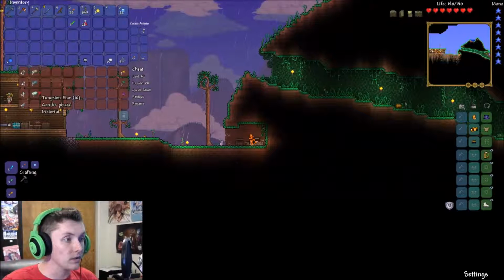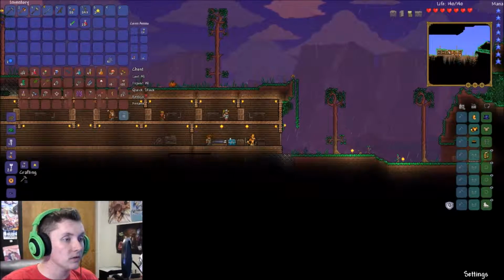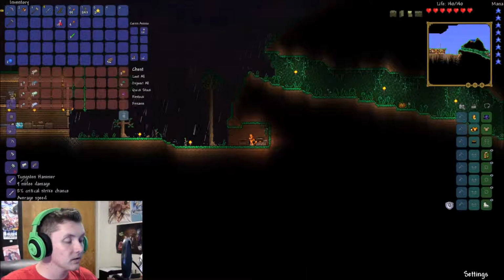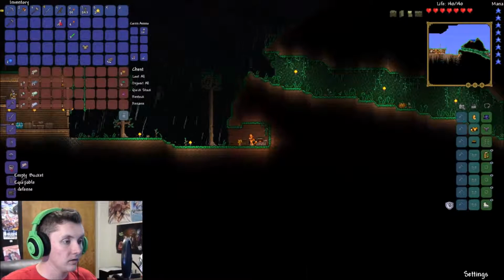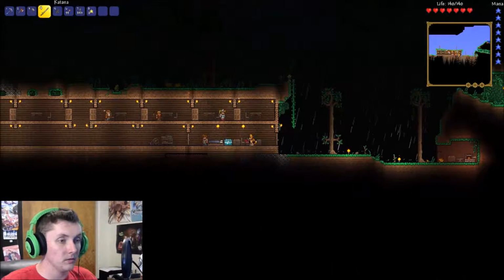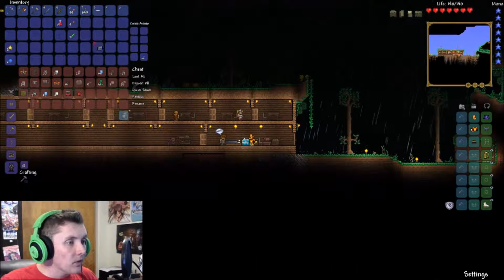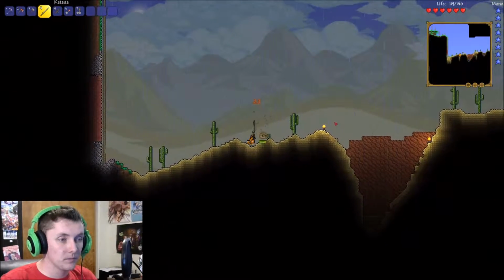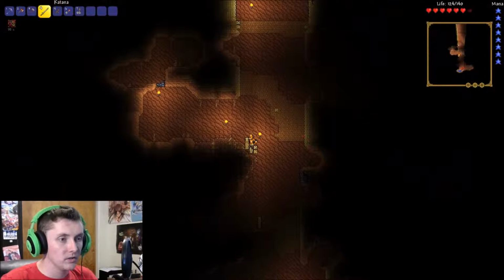Let's Play Terraria 1.3 - ANT LION PIT!